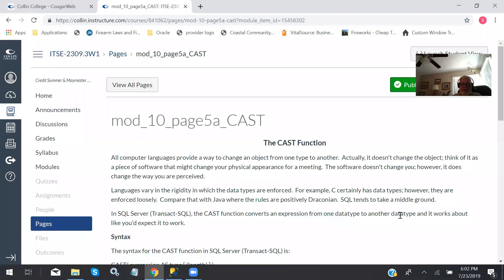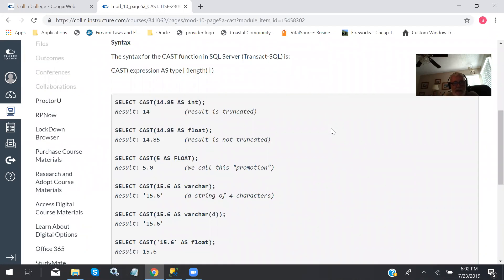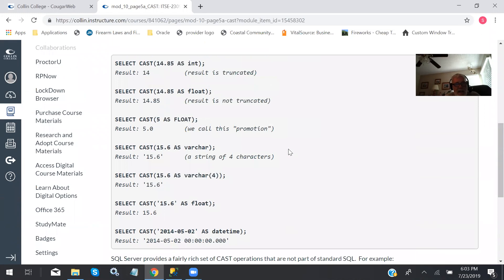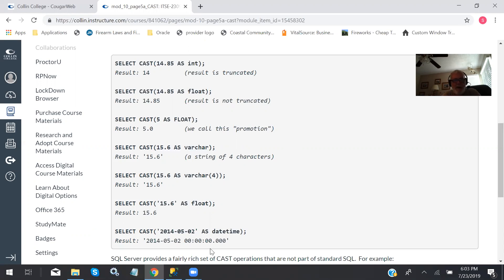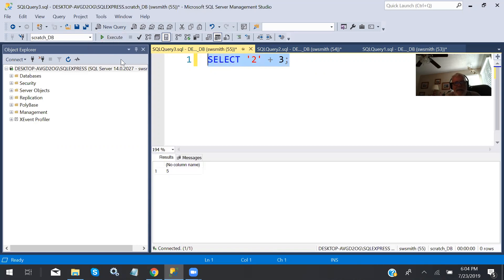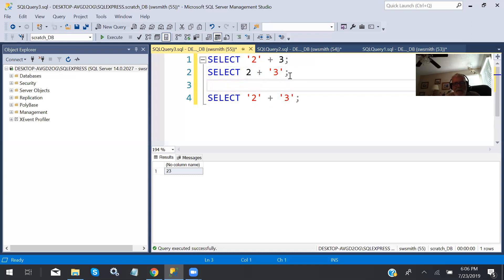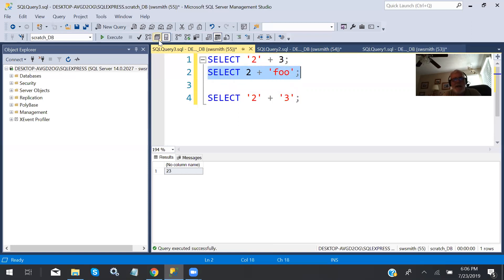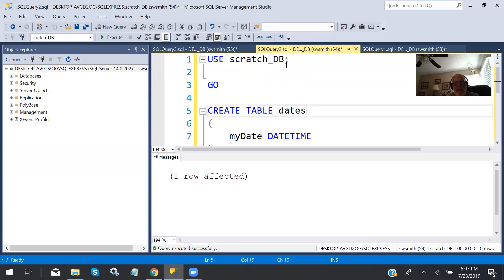Lecture 7 23 19